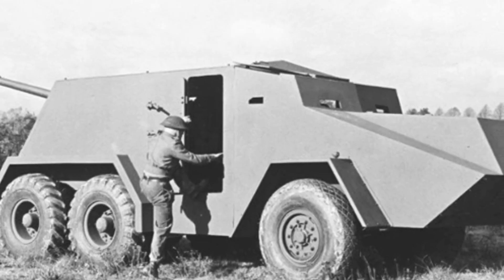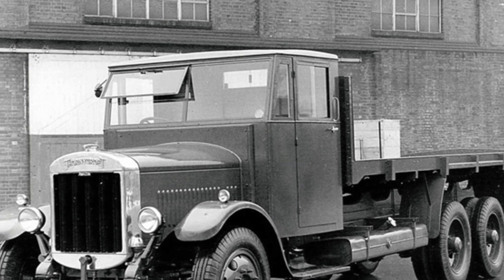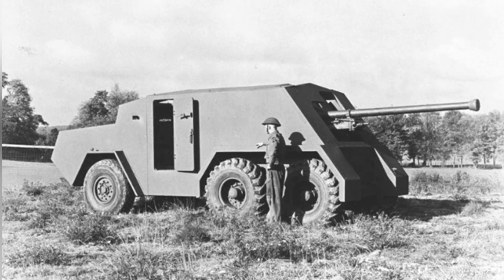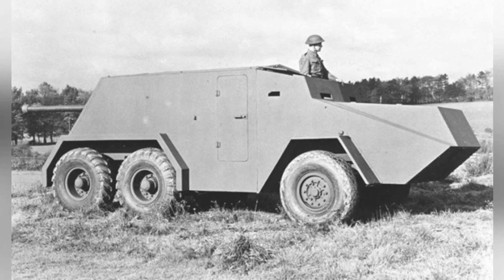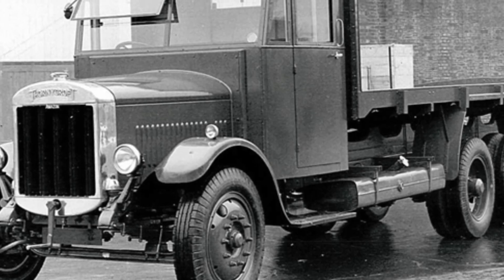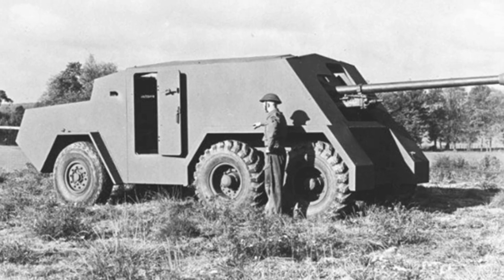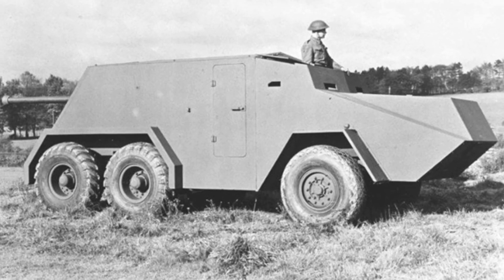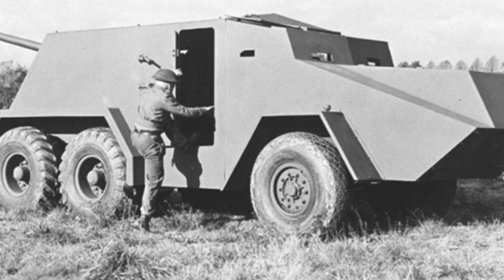Thornycroft Amazon 6x4 Self-Propelled 17-pound Anti-tank Gun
During World War II, Britain experimented with self-propelled anti-tank weapons, including the Thornycroft Amazon 6x4 self-propelled 17-pound anti-tank gun. This unique vehicle was converted from a truck and featured a rear-facing 17-pounder gun. However, due to limitations in design and practicality, it was not mass-produced and did not see extensive use in combat.

a0fe